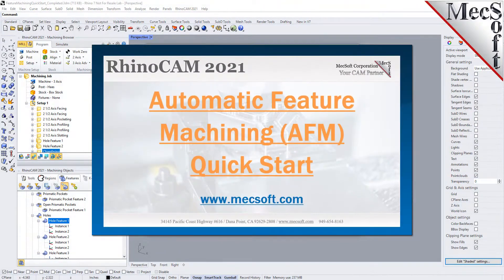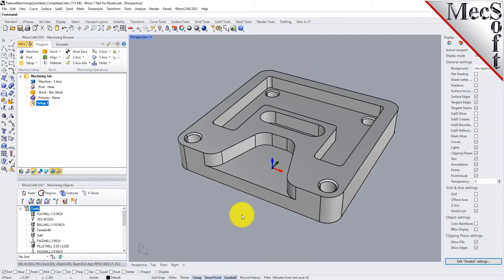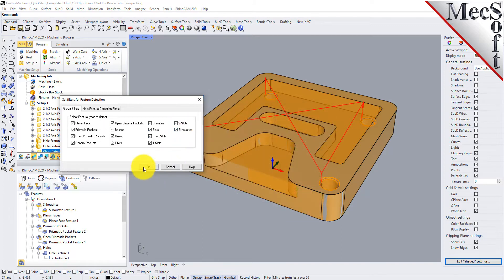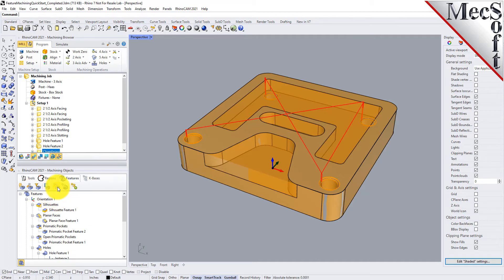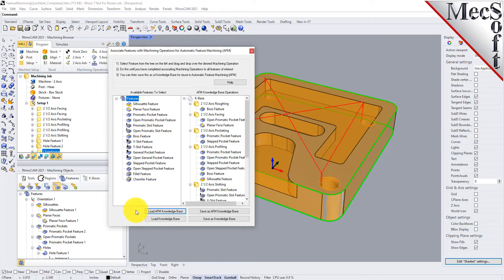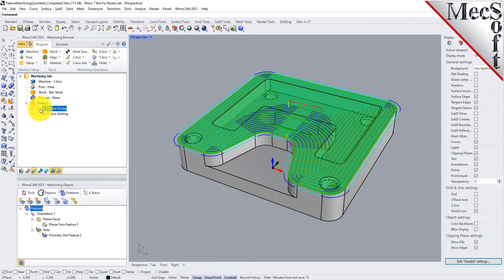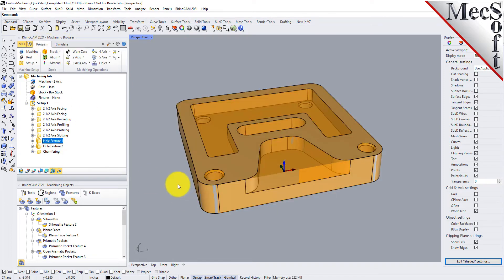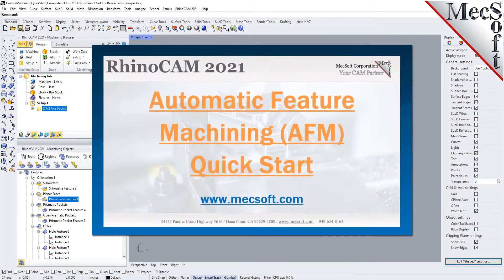RhinoCAM 2021 Automatic Feature Machining (AFM) Quick Start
Watch this in-depth tutorial on the new Automated Feature Machining (AFM) capabilities in RhinoCAM.  You will be performing AFM the very first day after installing RhinoCAM using its default pre-installed AFM Knowledge Base! (Get more resources